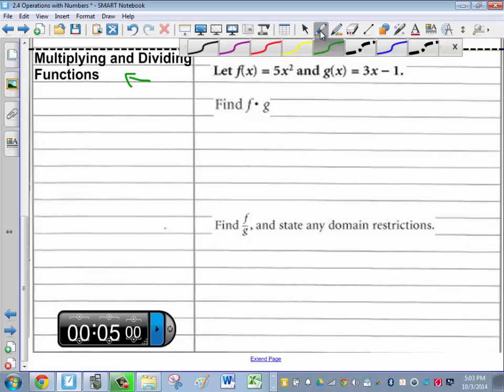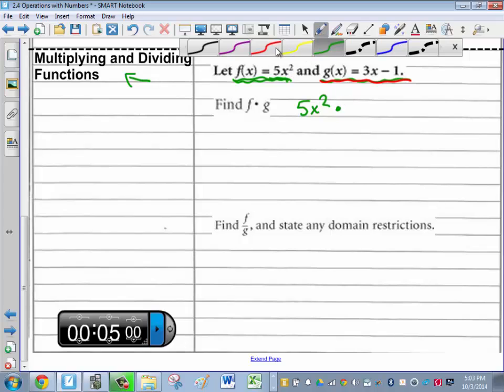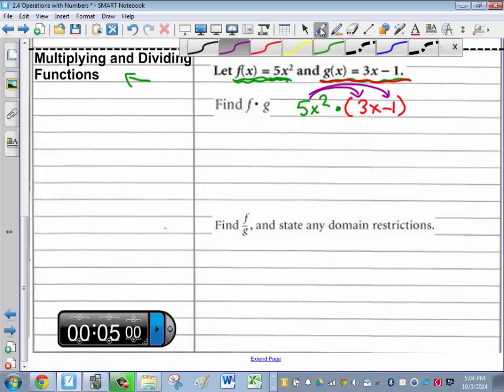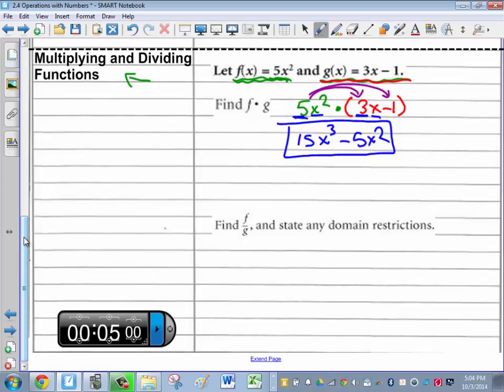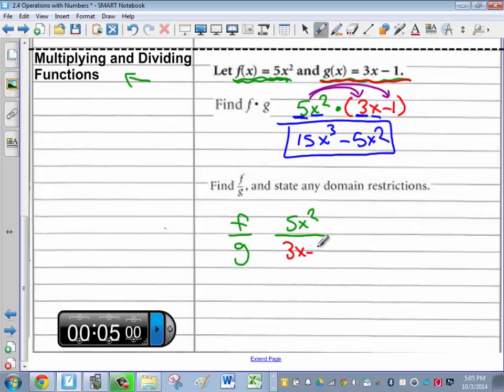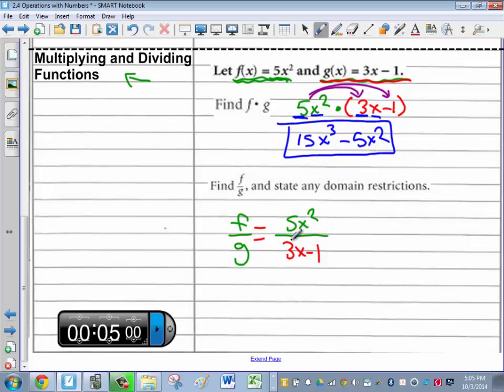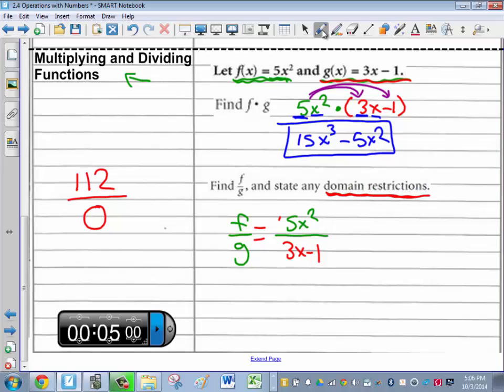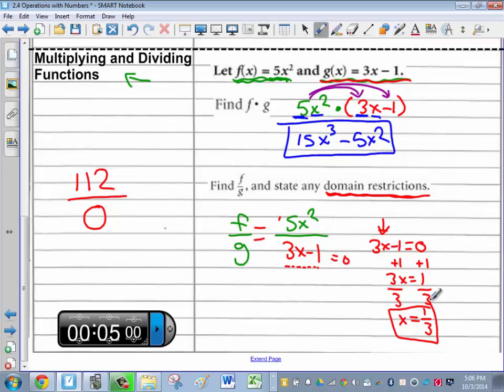2.4 Part 2